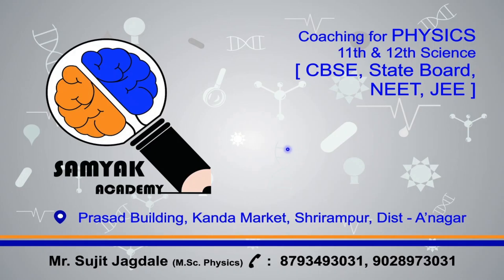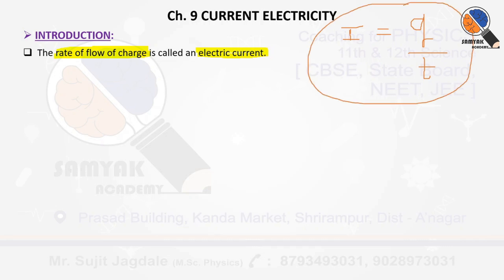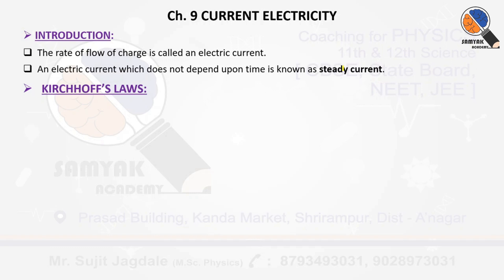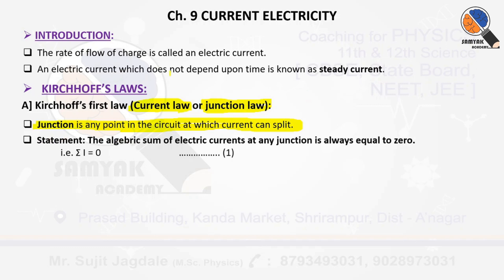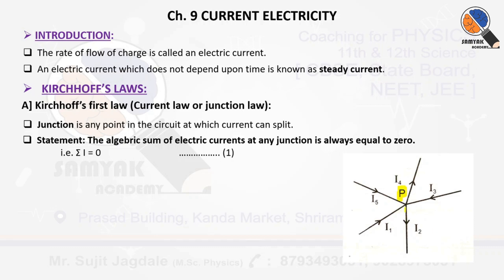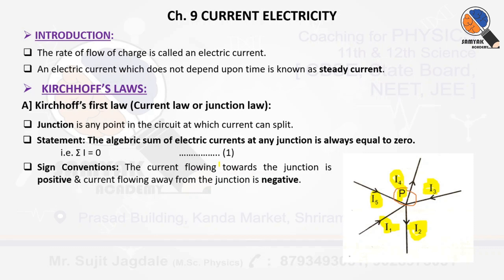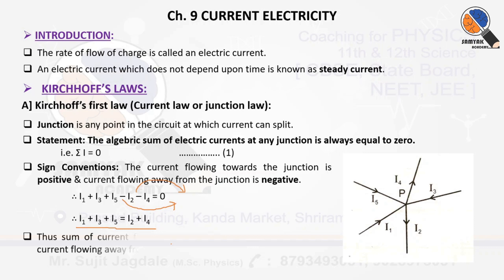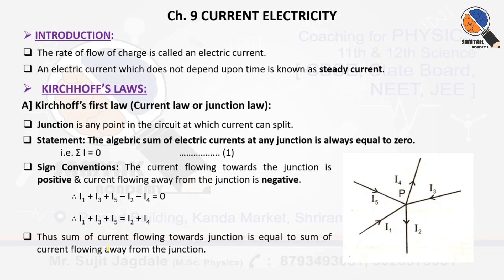Ch 9, Current Electricity, KCL, Kirchhoff's Current Law, ch9, class 12, chapter 9, MH board, physics